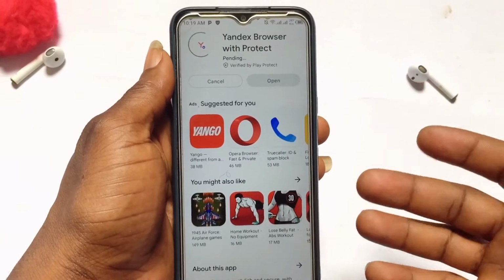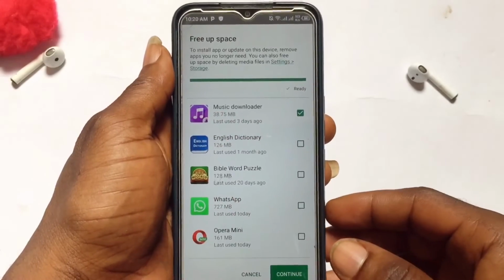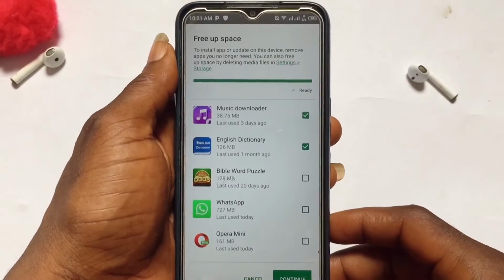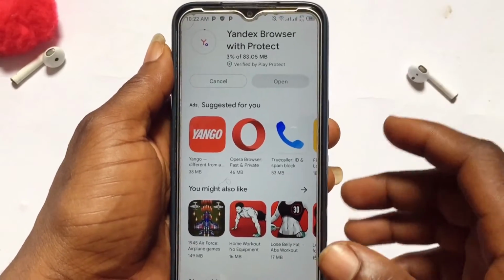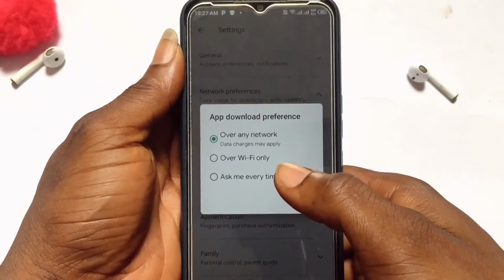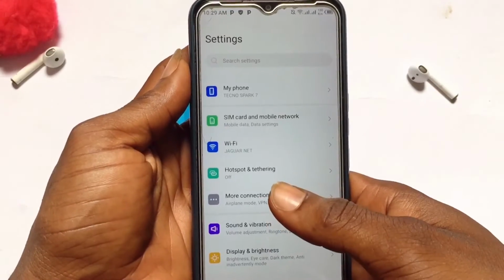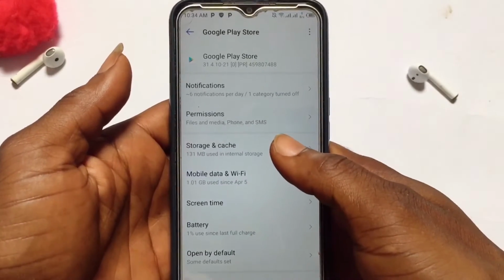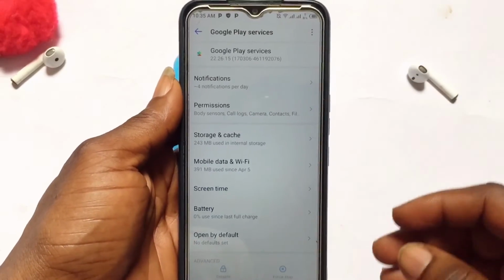Can’t Install Apps From PlayStore! How to Fix!